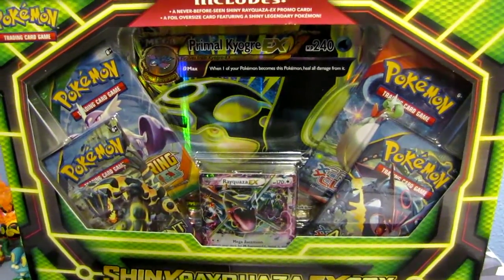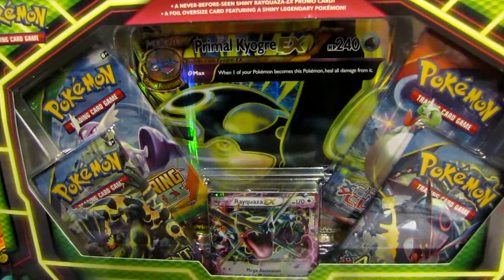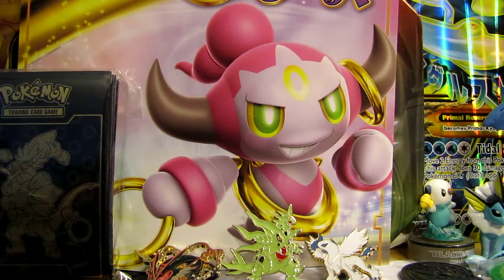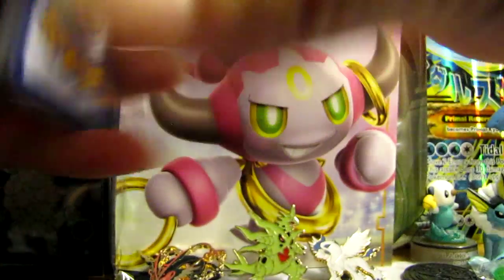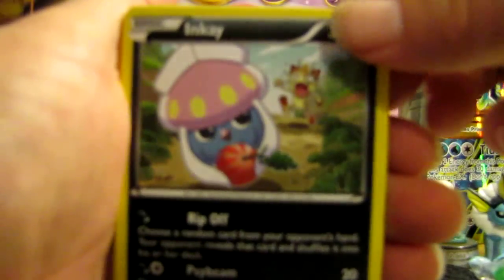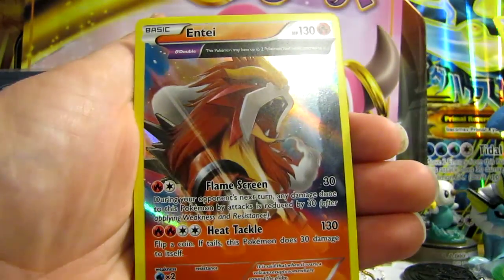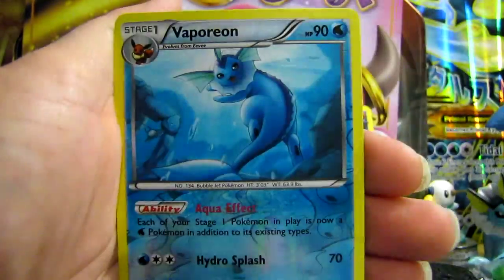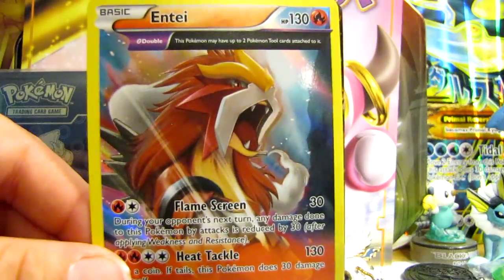kyogre box opening